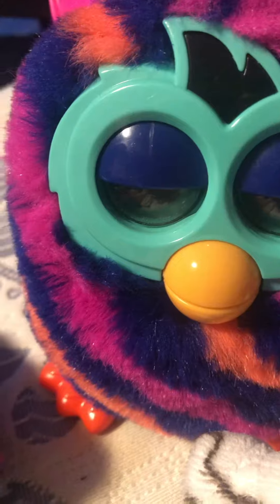Llama’s firby sneak peek